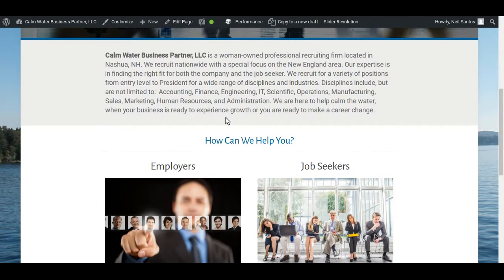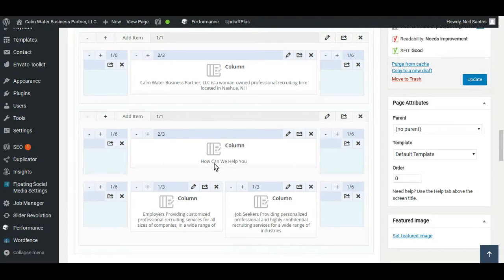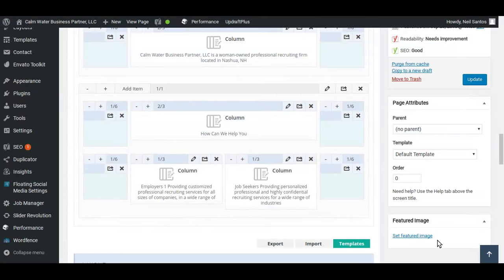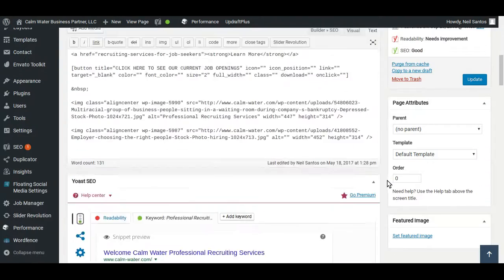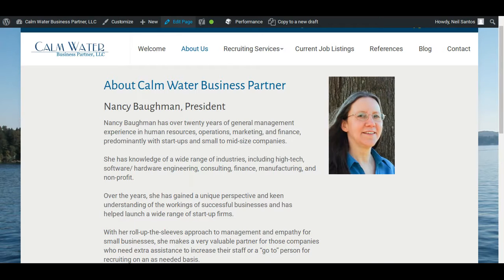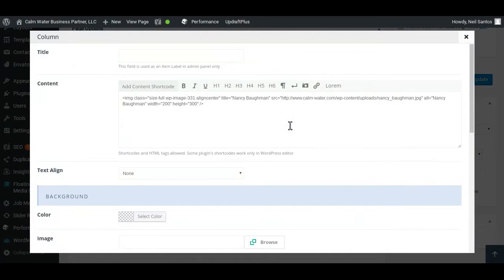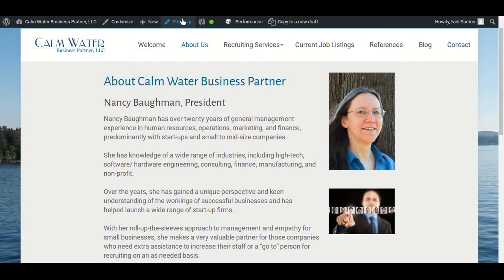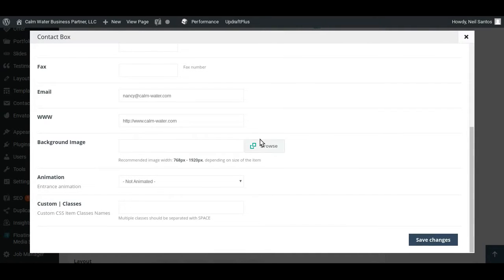How to Edit Pages on Calm-Water.com Using BeTheme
How to edit a page in Wordpress using the BeTheme theme.